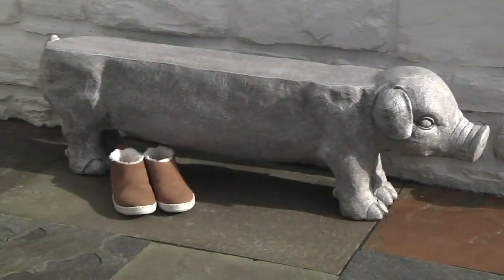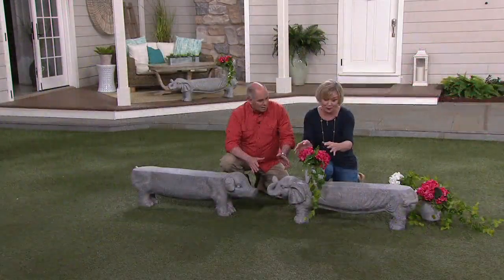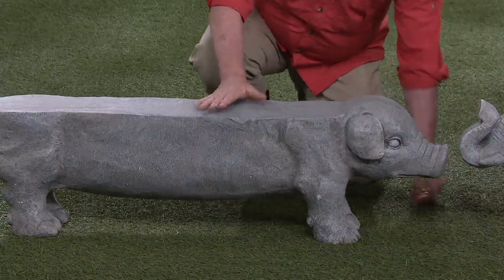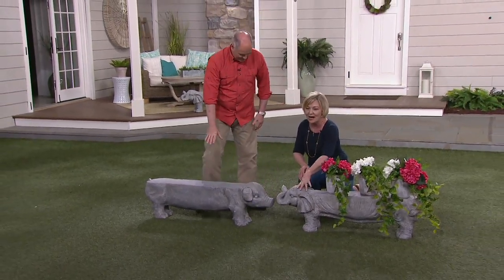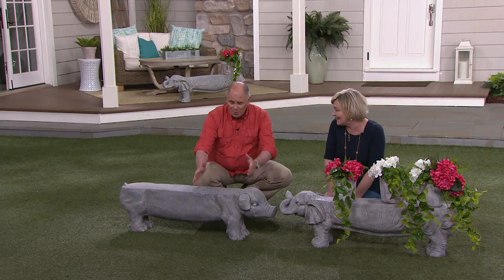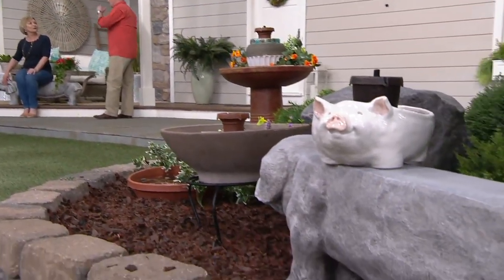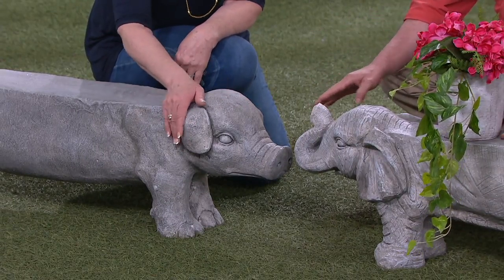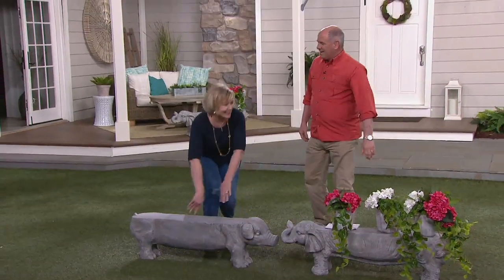Barbara King Faux Stone 46" Long Animal Garden Bench on QVC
Barbara King Faux Stone 46" Long Animal Garden Bench